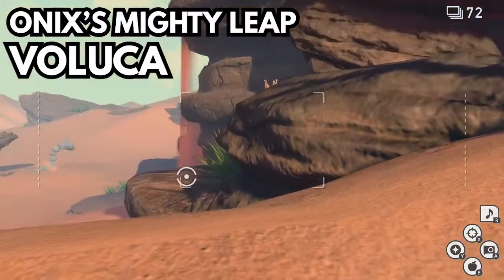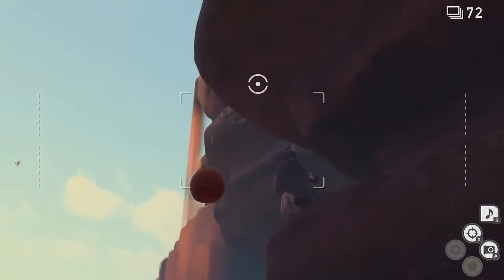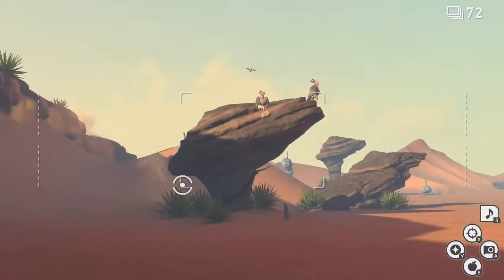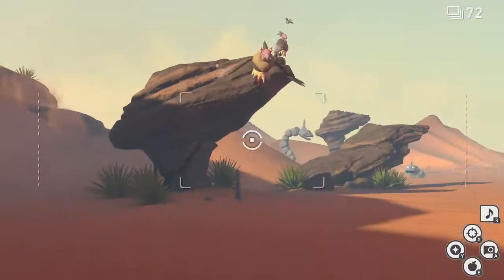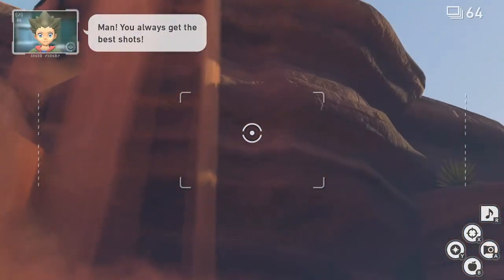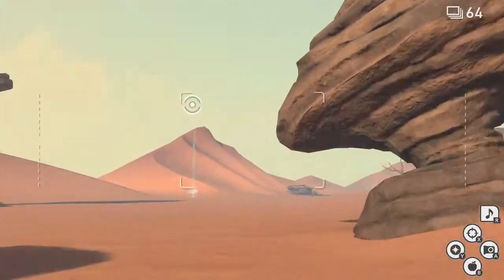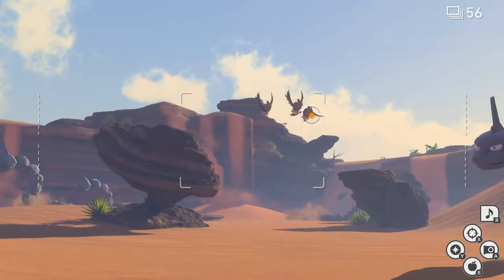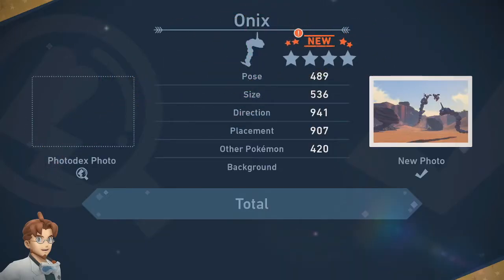Onix's Mighty Leap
Pokemon Snap request - Onix's Mighty Leap

Area - Voluca